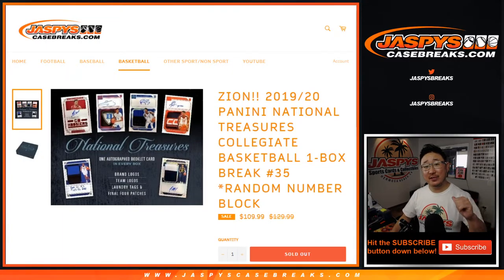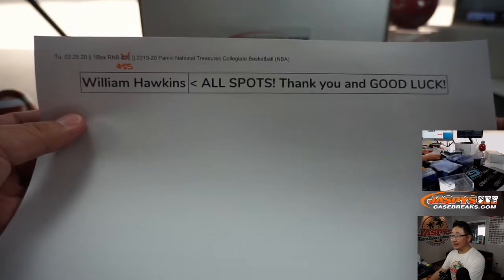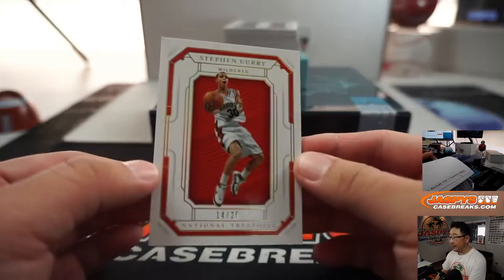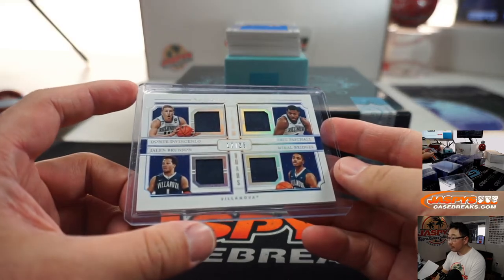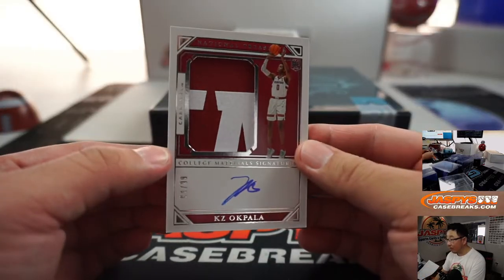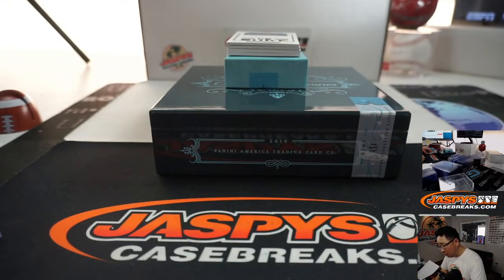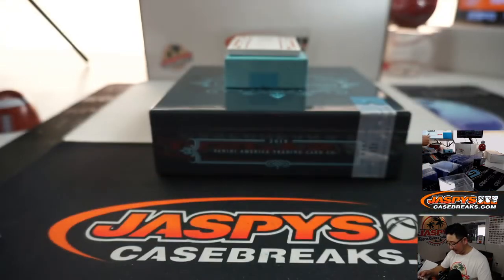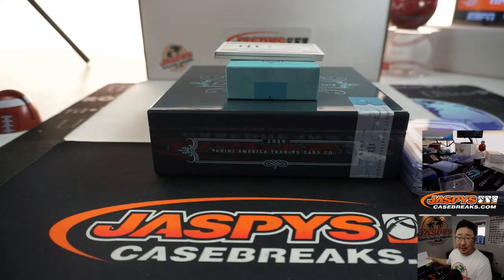Tu, 03.25.20 || 1Box RNB #35 || 2019-20 Panini National Treasures Collegiate Basketball (NBA)